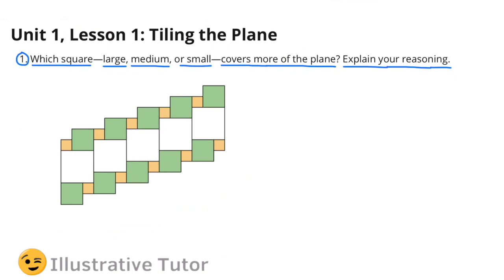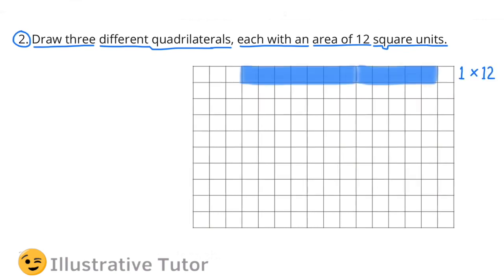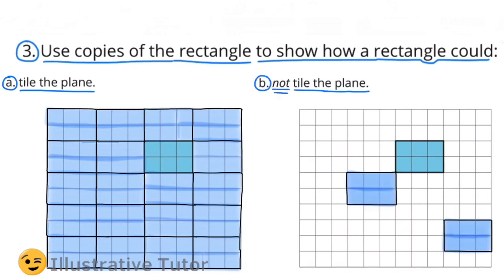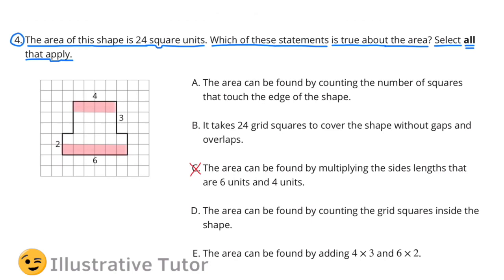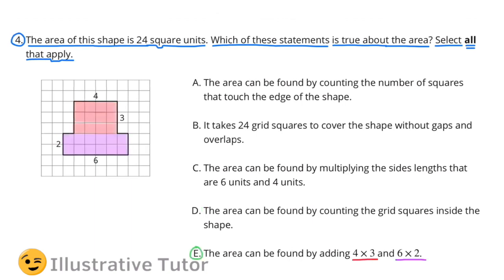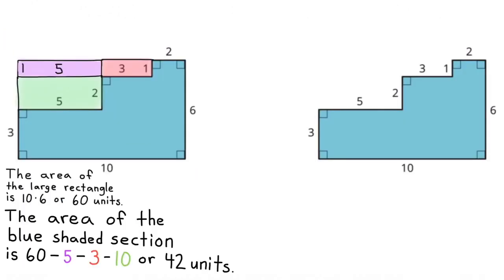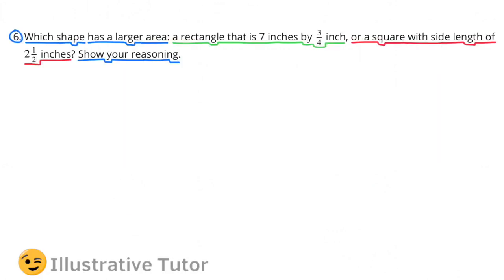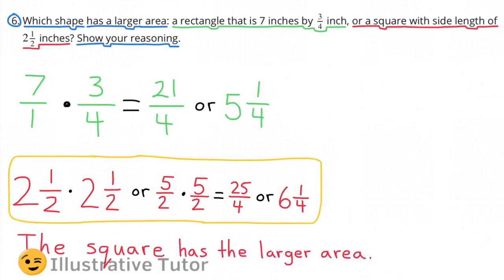😉 6th Grade, Unit 1, Lesson 1 "Tiling the Plane" Illustrative Mathematics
😉 6th Grade, Unit 1, Lesson 1 "Tiling the Plane" Illustrative Mathematics Practice problems. Review and Tutorial. Search 611math in YouTube search to find this lesson fast! IM Math 6.1.1. "Tiling the Plane. OUR Math 6.1.1. "Tiling the Plane" Practice problems review and tutorial video. IM Math tutorials. Illustrative mathematics tutorial videos. In this 6th grade math tutorial video, I cover all the practice problems for 6th grade Illustrative Mathematics, Unit 1, Lesson 1 "Tiling the Plane".

*Quizizz on 6th Grade, Unit 1, Lesson 1 "Tiling the Plane":*

*Quiz on 6th Grade, Unit 1, Lesson 1 "Tiling the Plane":*

*Link to this Lesson's Study Guide, Cheat Sheet, Practice Problems, and Answer Key:*